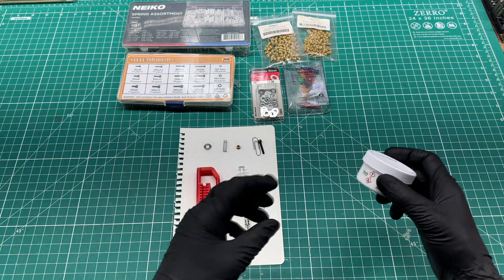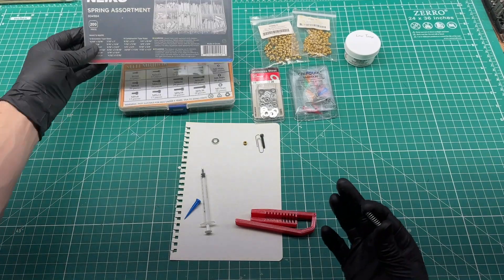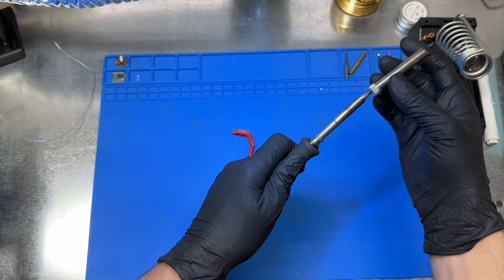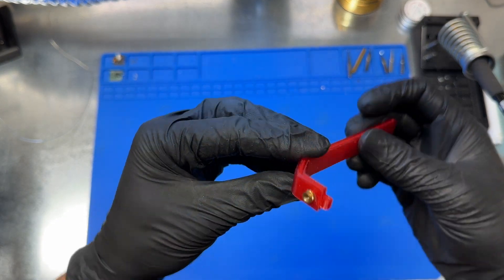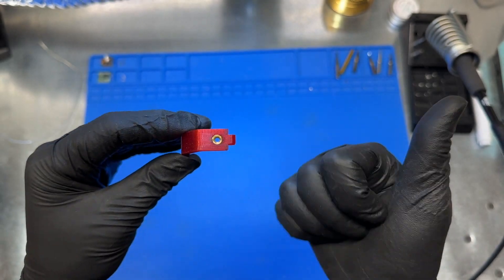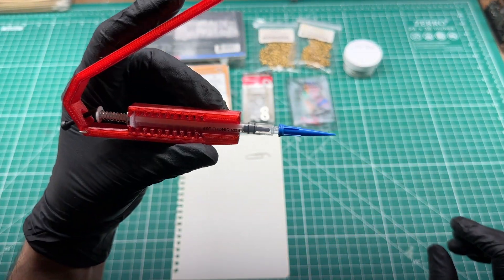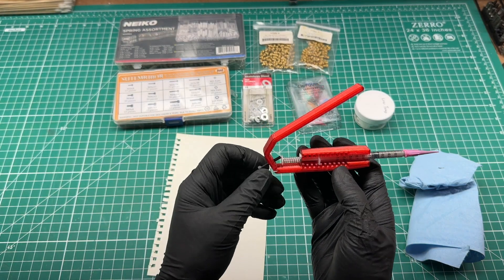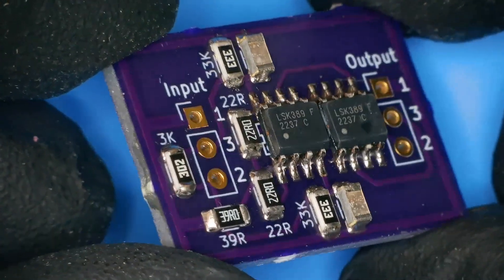3D Printed Solder Paste Dispenser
This is a simple & clever build for a 3D printed solder paste dispenser with spring loaded auto retraction. This means you can dispense just the right amount of solder without over-dispensing. The 3D printed frame is designed for a standard small syringe to be snapped into it.

• This model is my modified version of the original model made by another author (bminch) on thingiverse
• My model changes the hole for the heat-set insert to fit M3 inserts

⭐ Parts
• 1ml Syringe
• Note: the exact syringe that I used came from this kit
• 20 gauge Plastic syringe tips
• The tips that I used came from this kit (I prefer the pink 20 gauge tips)
• M3-0.5 thread Heat-set inserts (short)
• M3x20 Machine screw
• Spring kit

⭐ Tools
• Heat-set tips for Weller WES51 soldering iron
• Virtjoule is the name of the company that makes these tips. Don't buy the wrong tips! They make them for several different soldering irons